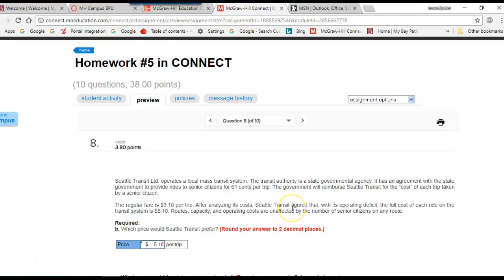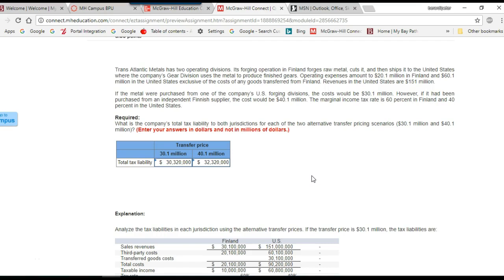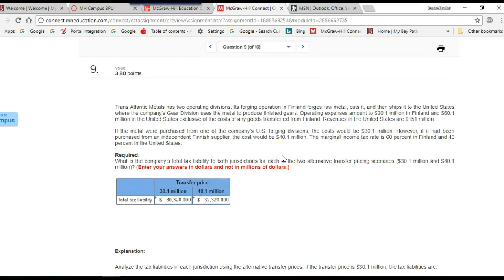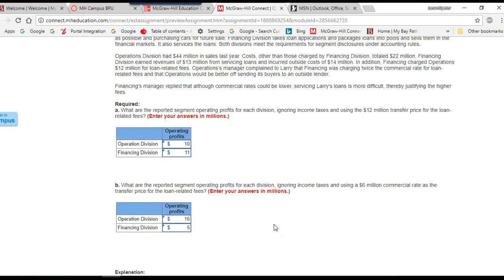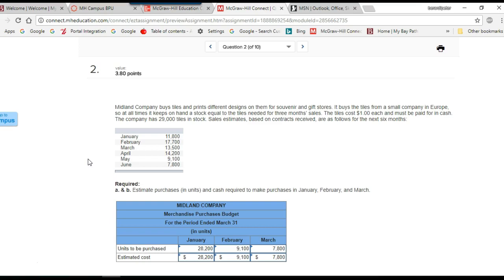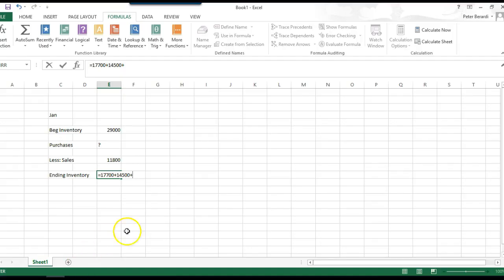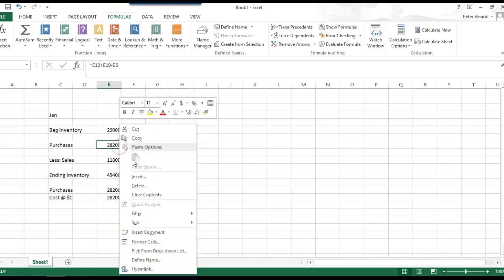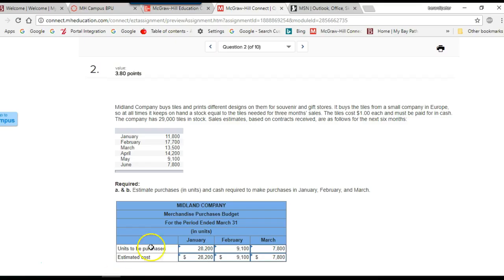HW 5 Transfer Pricing